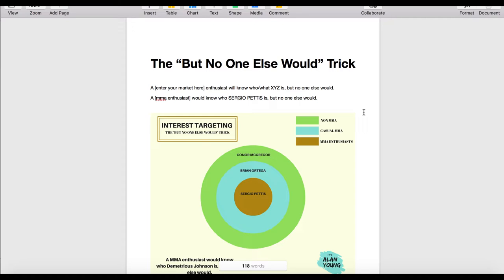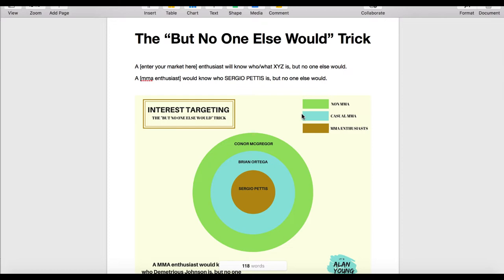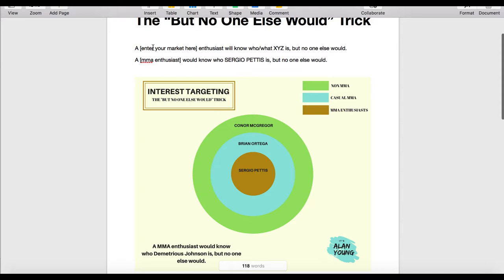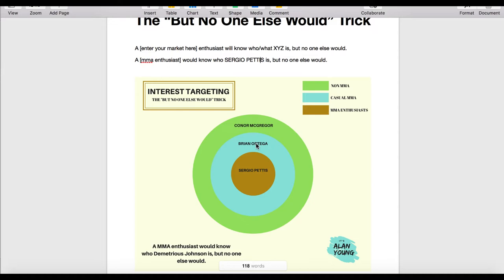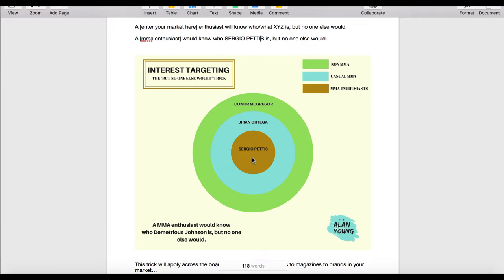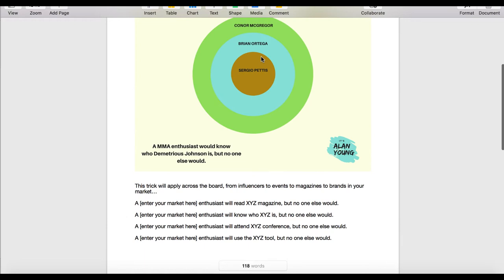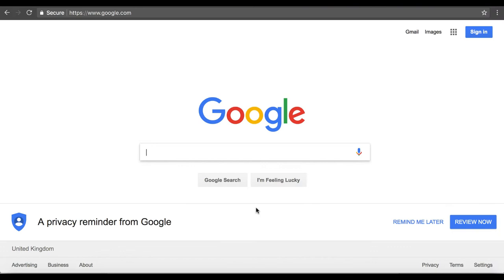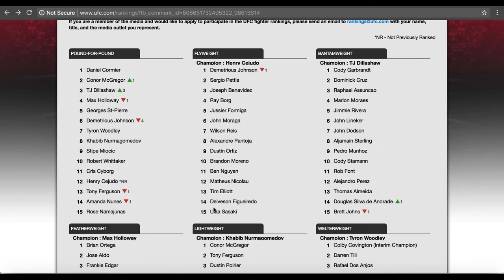BUT NO ONE ELSE WOULD TRICK: For Shopify Facebook Ads - POWERFUL Interest Targeting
SIMPLE TARGETING TRICK: For Shopify facebook Ads Interest Targeting.

The "But No One Else Would" Trick

Whether you want sales or leads using the "But no one else would" targeting trick will help you get better quality cold traffic.

Most people go too broad when targeting cold traffic and struggle to get any clicks, leads or sales.

Use this to help with your Facebook targeting and you'll find much more powerful audience interests.